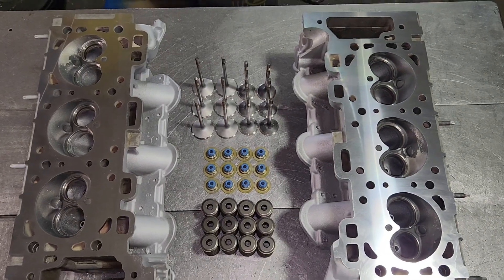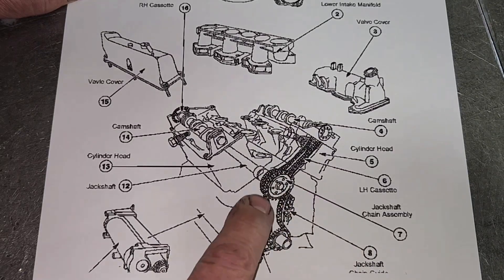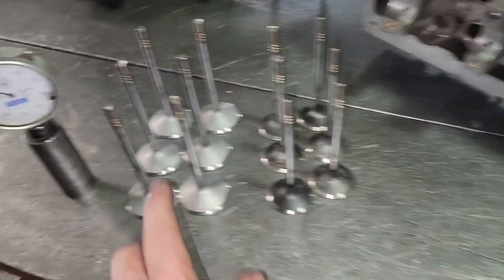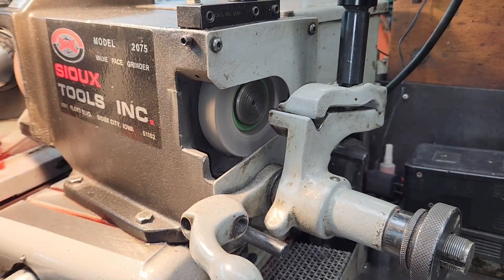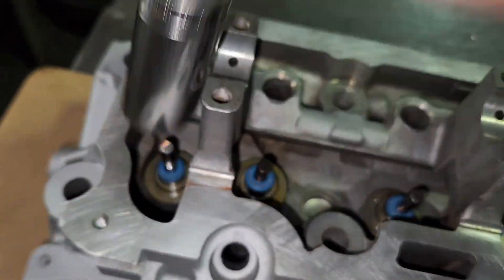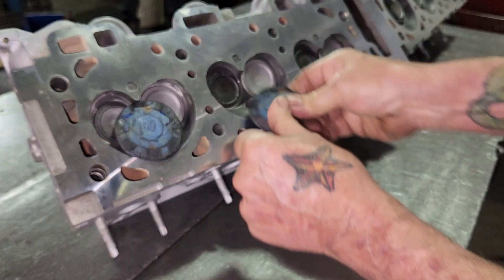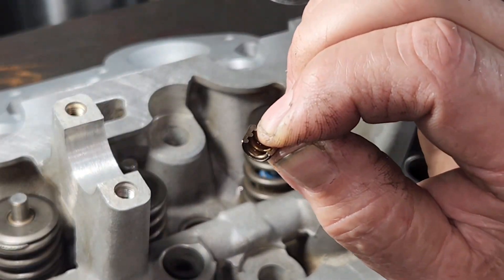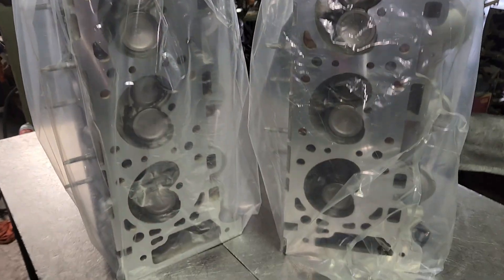FORD SOHC 4.0 HEADS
On this video, I assemble some 4.0 SOHC Ford heads I totally rebuilt
pressure tested, valve guides 3-angle valve job and surfaced them right here in my shop.